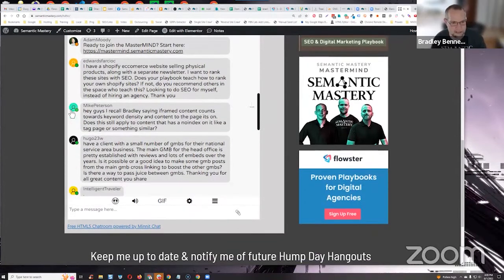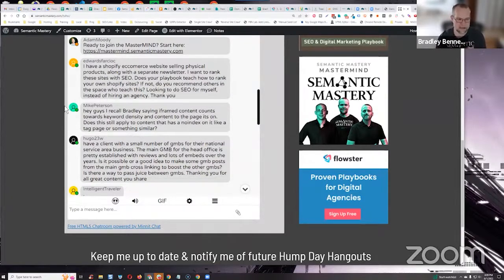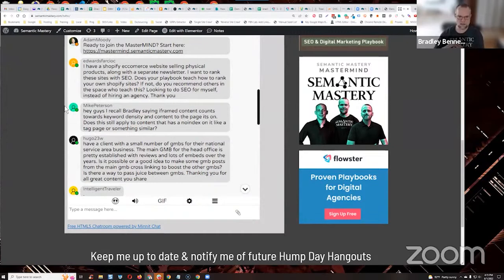Do iFramed Content Count Toward Keyword Density And Content To The Page Its On?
In episode 394 of our weekly Hump Day Hangouts one participant asked if iframed content counts toward keyword density and content to the page its on.

The exact question was:

hey guys I recall Bradley saying iframed content counts towards keyword density and content to the page its on. Does this still apply to content that has a noindex on it like a tag page or something similar?